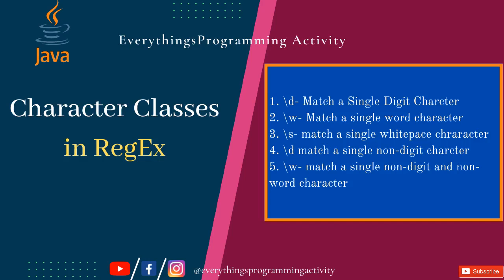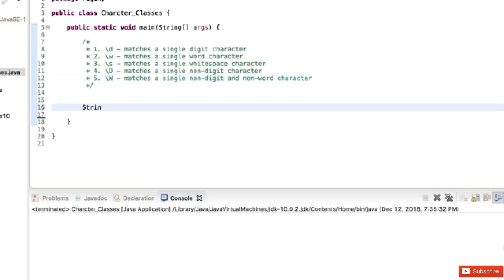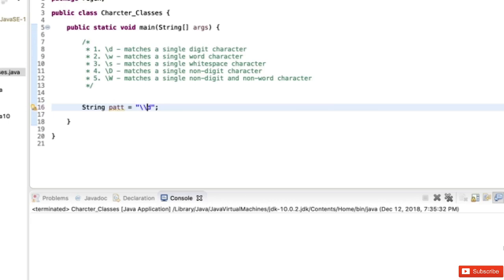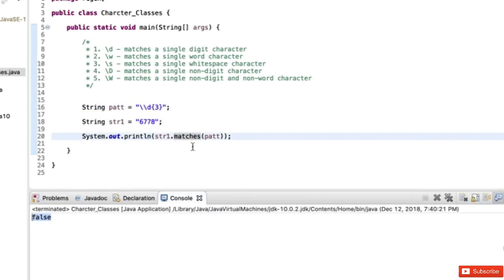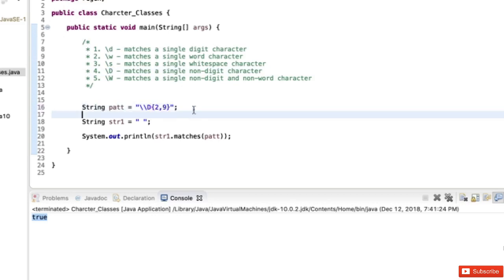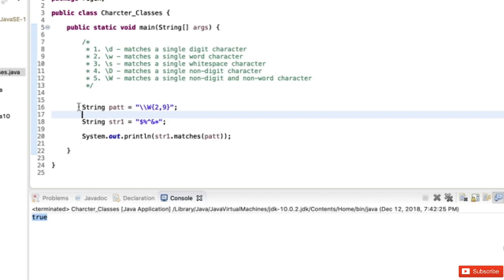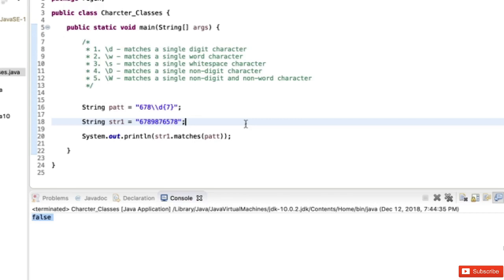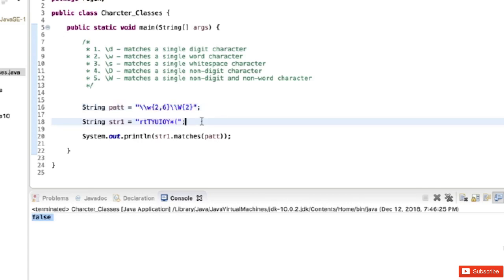what are character classes in regex || Java Tutorial for beginners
Hello everyone.. In this session let us understand the character classes in Regular Expressions. When we want to represent the word characters or digits or the special characters or the whitespace characters, then we can use these special symbols to create the 'RegEx' pattern for them. We've five categories here. The first category is the backslash d which represents Any Single digit character. Anything in between 0 to 9 can be represented by using this backslash and small d. Then we've a backslash and small w which can represent any word character.Now it can be interestingly, it can be anything in between capital A to Z, small a to z and underscore and also it can also represent 0 to 9 as well. Okay but this small d will represent only the digits from 0 to 9 okay.Then this backslash s will represent any single whitespace.This backslash capital D will represent any non digit just opposite of this small d. And again this backslash capital W will represent just the opposite of small w It'll represent everything apart from a digit and a word character. Let's understand these by taking some examples.Let's say I've a [CODE] Now in this case It'll throw an error because this backslash d is not part of a valid escape sequence.